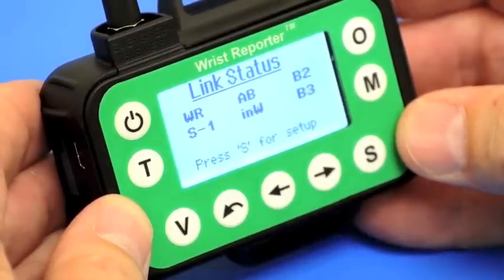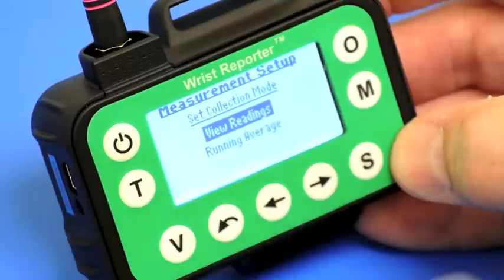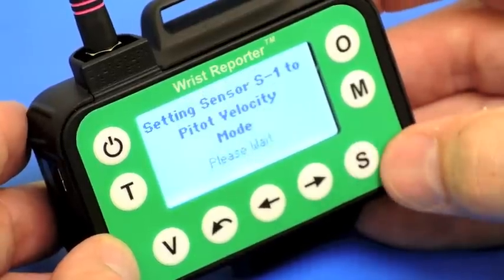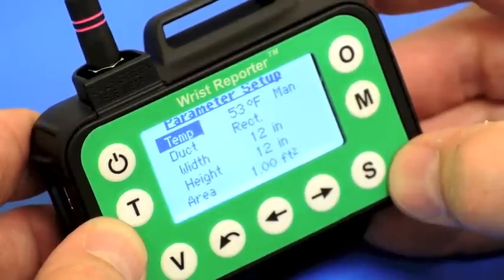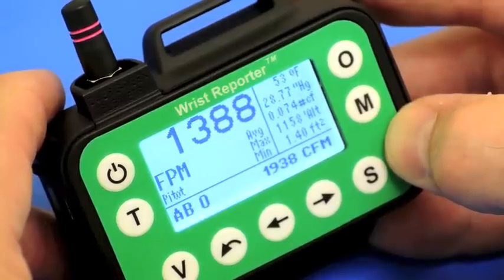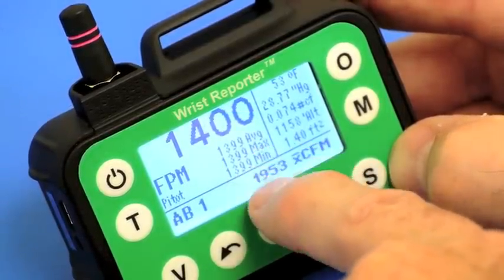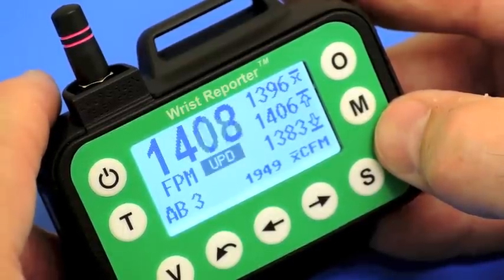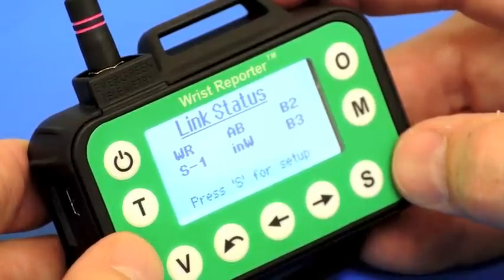Velocity #2. Wrist Reporter operation for velocity traverse, Part One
Velocity Traverse